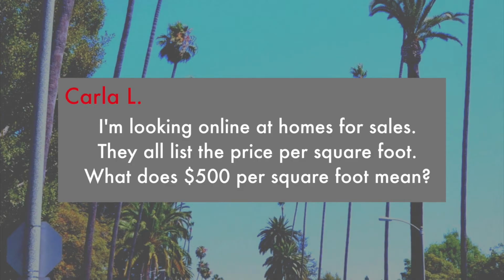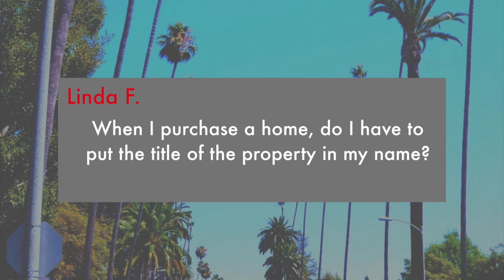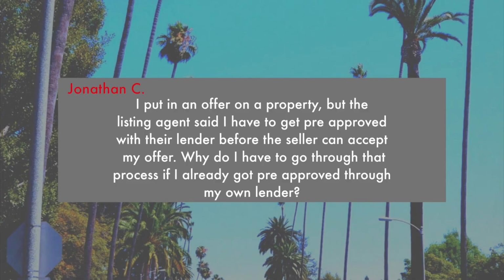Episode 33 of The AskDanielLosAngeles Show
On this episode, I answer the following four real estate questions:

1) I'm looking online at homes for sale. They all list the price per square foot. What does $500 per square foot mean?

2) We are in the final stages of closing on a condo. We are just about a week away from closing escrow. I'm not really sure this is the right place for us anymore. What's the worst thing that can happen if we back out of the deal now?

3) When I purchase a home, do I have to put the title of the property in my name?

4) I put in an offer on a property, but the listing agent said I have to get pre-approved with their lender before the seller can accept my offer. Why do I have to go through that process if I already got pre-approved through my own lender?

We have ​almost 20,000 followers on Instagram... come join us @DanielLosAngeles!